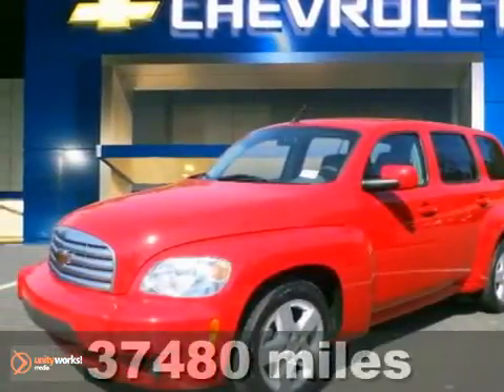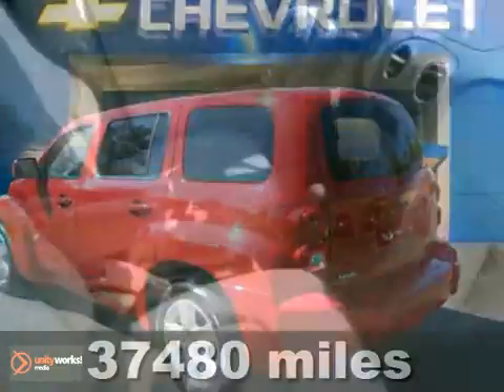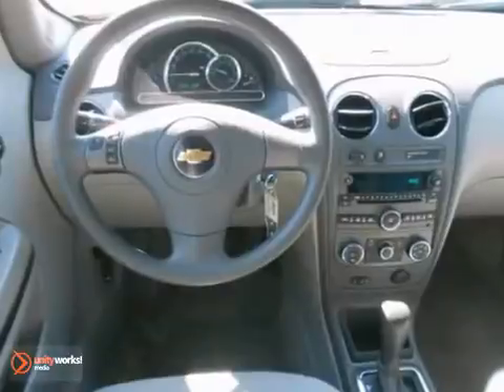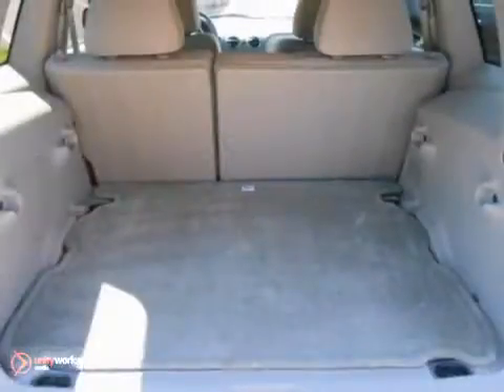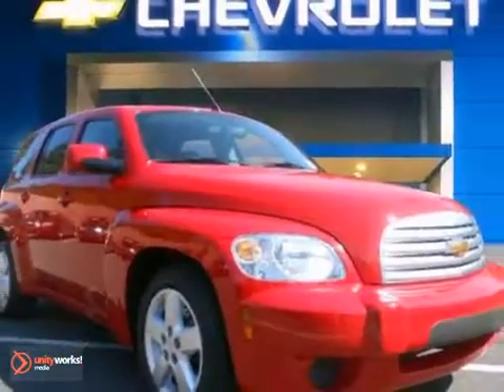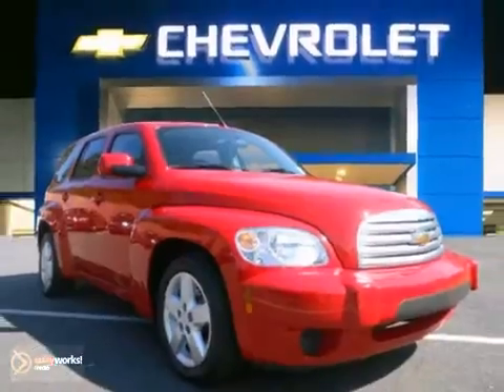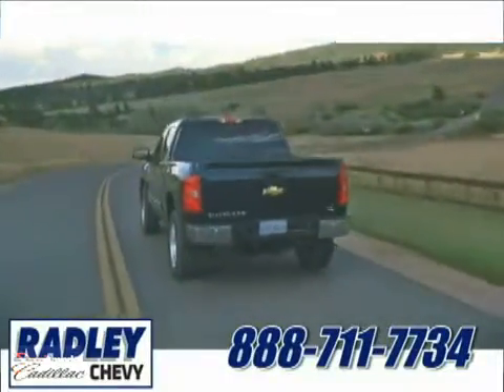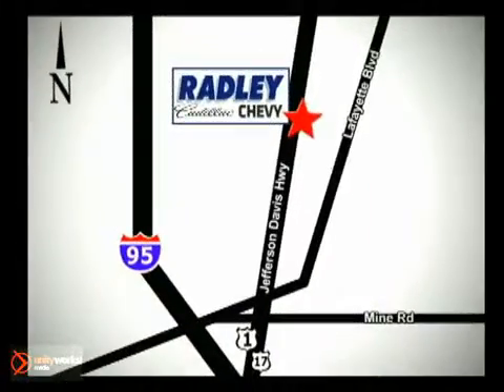2011 Chevrolet HHR WP2170 in Fredericksburg VA Price - SOLD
SOLD - If you are looking for real value on a great used car, Radley Chevrolet invites you to call and make an appointment to view this 2011 Chevrolet HHR, stock# WP2170. We are conveniently located near Fredericksburg VA Price Quote, VA and known for our great selection, reliability and quality. Call to take a look at this 2011 Chevrolet HHR today.

Radley Chevrolet
3670 Jefferson David Hwy
Fredericksburg VA Price Quote VA, 22408